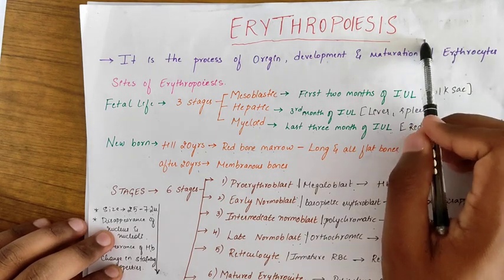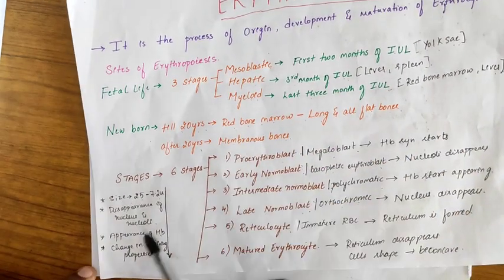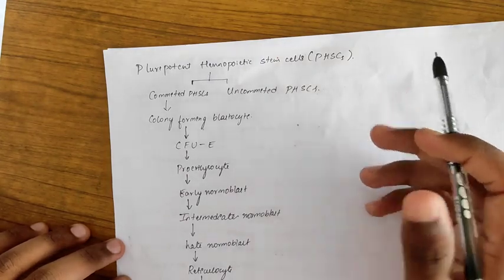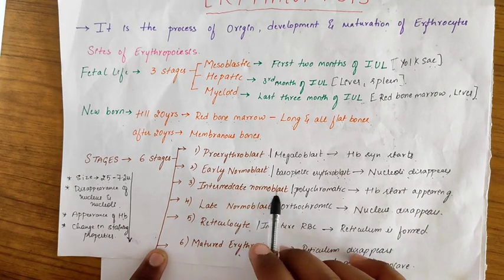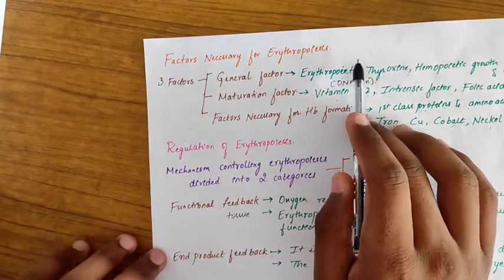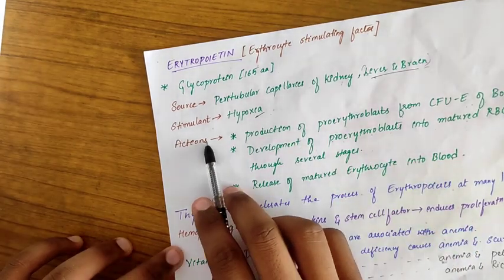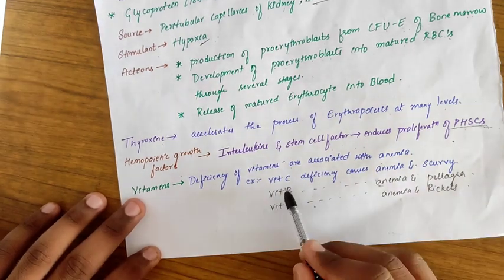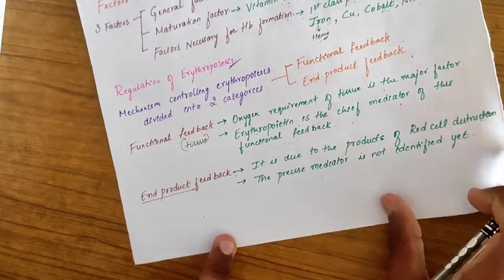ERYTHROPOIESIS | HEMATOLOGY | PHYSIOLOGY AT ONCE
In this video will be studying about erythropoiesis and its process.